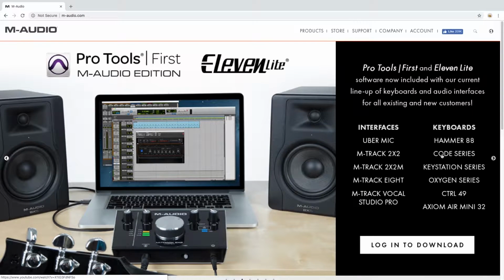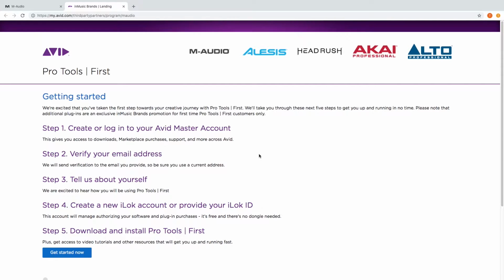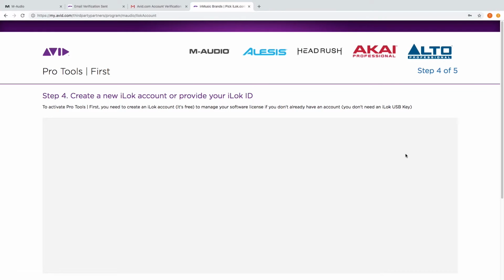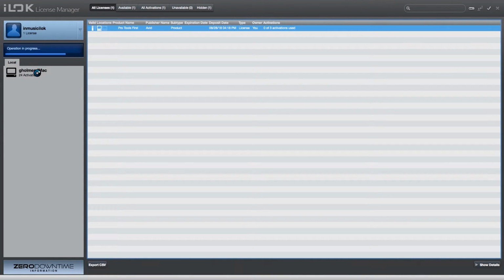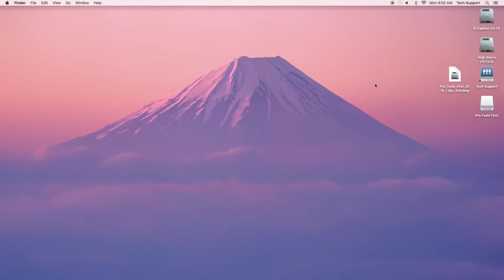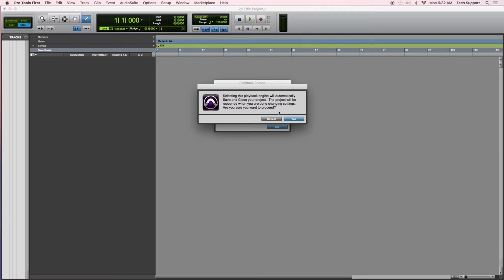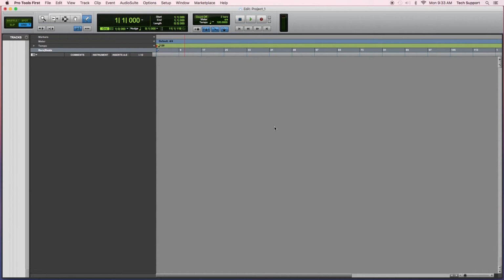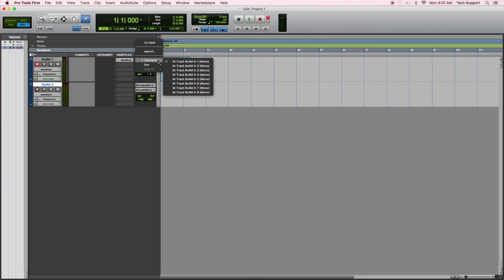M-Audio M Track 8X4M | Complete Download and Setup with Pro Tools First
Learn how to download, install and setup the included Pro Tools First M-Audio Edition software for the M-Audio M-track 8X4M audio interface.

Timestamps:

0:00 Introduction
0:25 Product Registration
1:05 Pro Tools Download & Account creation
2:58 iLok installation and license activation
3:43 Effects installation
4:18 Pro Tools installation
4:30 M-Track 8x4 Windows Driver installation
5:20 Pro Tools initial setup
5:35 M-Track 8x4 Selection in Pro Tools
5:51 M-Track 8x4 Setup checklist
6:53 Creating and arming tracks in Pro Tools
7:28 Adding effects to tracks
7:40 Recording in stereo